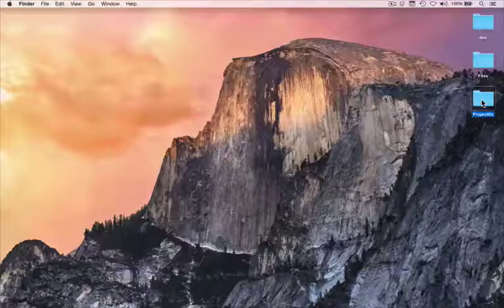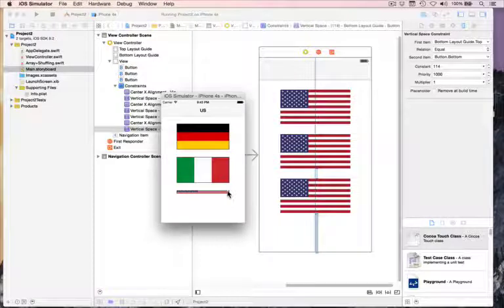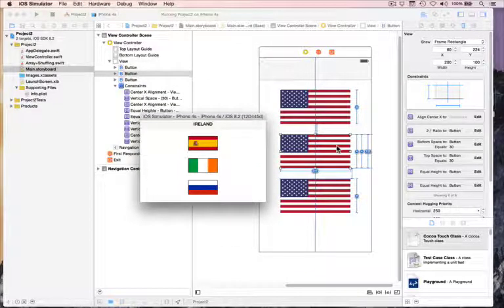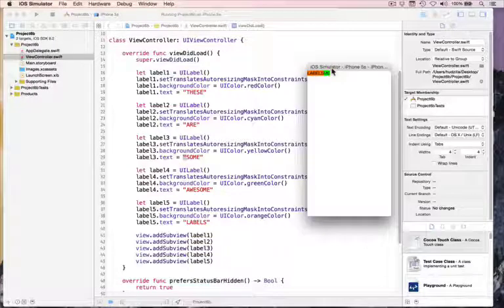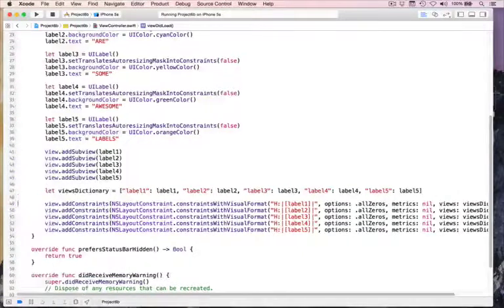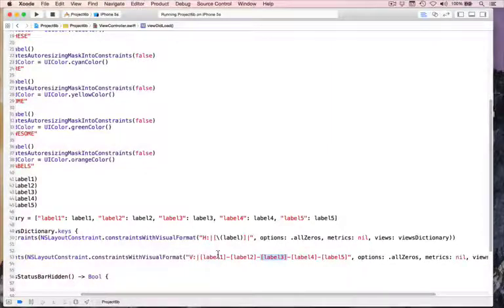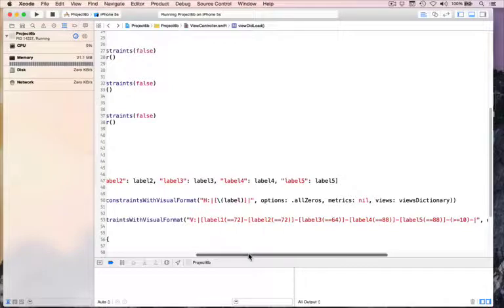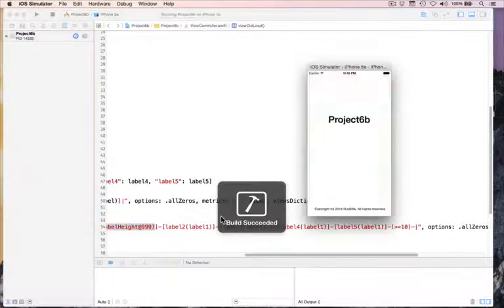Hacking with Swift Project 6 – Auto Layout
In this technique project you're going to learn more about Auto Layout, the powerful and expressive way iOS lets you design your layouts. We used it in project 2 to make sure our flag buttons were positioned correctly, but that project has a problem: if you rotate your device, the flags don't fit on the screen!

So, we're first going to fix project 2 so that it demonstrates more advanced Auto Layout techniques (while also making the flags stay on the screen correctly!), then take a look at ways you can use Auto Layout in code.